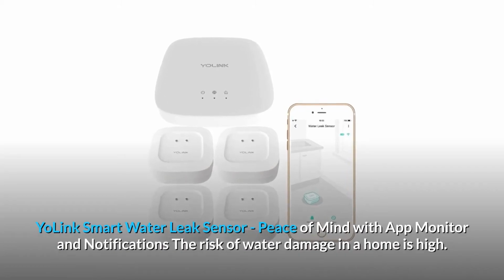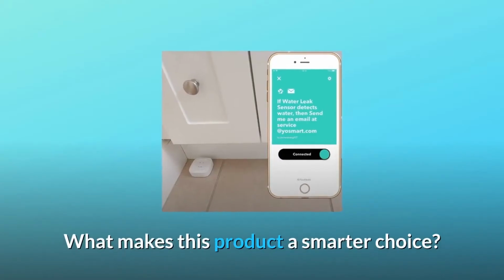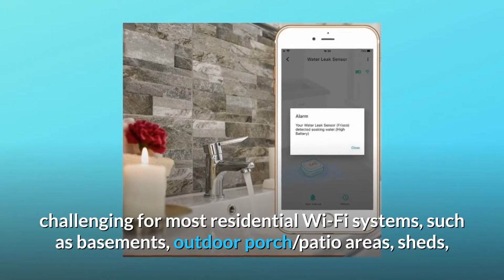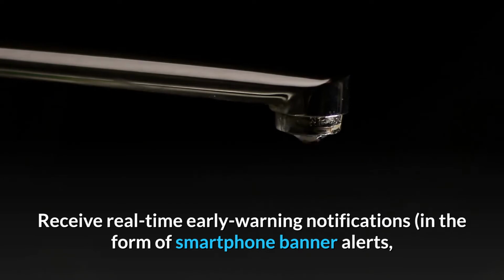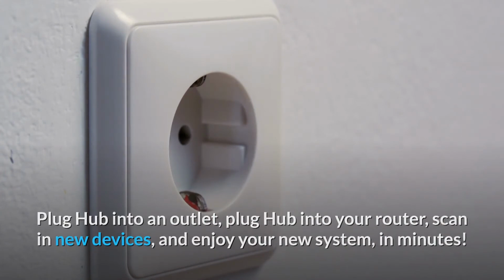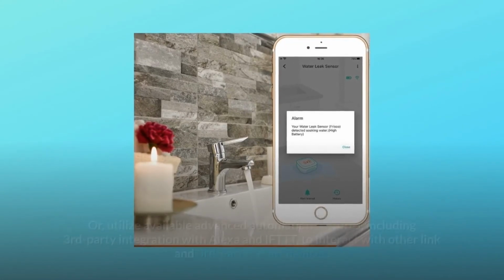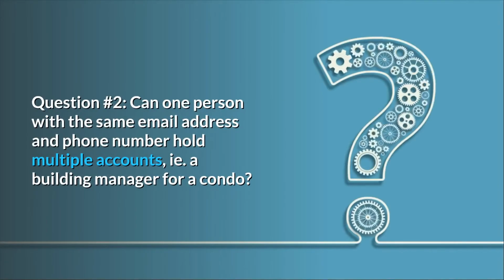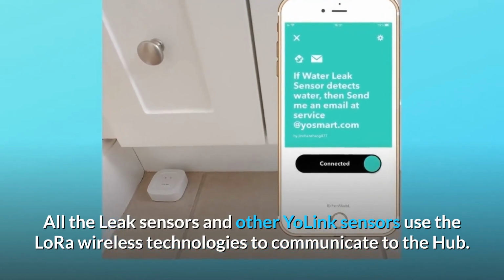YoLink Smart Home Starter Kit: Wireless Water Leak Sensor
Check Amazon's latest price (These things might go on Sale)

YoLink Smart Water Leak Sensor - App Monitor and Notifications Provide Peace of Mind
A home's danger of water damage is great. It's one of the most typical types of house insurance claims. Every year, billions of dollars are lost by millions of homeowners. The new YoLink Water Leak Sensor, on the other hand, may help to decrease or even eliminate these losses. YoLink Smart Water Leak Sensor informs you to the leak so you may stop it before it causes harm to your house. The Water Leak Sensor is commonly utilised in the detection of water leaks. When any of the three sets of probes are submerged, an alarm will sound. Download the YoLink App and connect the Water Leak Sensor to your smart home system to monitor the security of your house in real time.

The world's longest wireless range is ranked number one. The long-range, low-power system is powered by LoRa technology and has the industry's greatest reception range (1/4 mile). Because of our long-range coverage, we can utilise it in places where most home Wi-Fi systems can't, such basements, outside porch/patio areas, sheds, free-standing garages, and even distant structures on your property.

Number 2: Simple and Effective Property Protection: The YoLink wireless Water Sensor is simple to set up; just position it near or underneath the equipment you want to monitor. Sump pumps, toilets, water heaters, washing machines, dishwashers, sinks, fish tanks, and any other site vulnerable to water leaks and floods are recommended usage.

Number 3: Notifications of Early Warning: Protect your house and property from water damage by receiving real-time early-warning signals (in the form of smartphone banner alerts, restricted SMS/text messages, and emails). An internal sounder/siren would not be heard outside of the water-tight container due to the original Water Leak Sensor's water-tight and submersible construction. Consider our Siren Alert or the Water Leak Sensor 2, which has a built-in sounder, for an audible alarm.

4. Plug, Plug, and Play! In minutes, put Hub into an outlet, connect Hub to your network, scan for additional devices, and enjoy your new system! A wired or WiFi connection is essential since your Hub is the sole device that connects to the Internet (wired required for easy & fast Plug, Plug & Play, and most reliable and secure connection). The complexity of setting up a WiFi connection varies, and it may include modifying network and/or phone settings. Changes to your network, passcodes, and other settings need updates to the app.

Number 5: From Basic to Super-Smart: After you've set up your notification options, keep it simple and let the YoLink system take care of the rest, including monitoring your house and property. To communicate with other YoLink and 3rd-party smart devices, use the sophisticated automation tools available, such as 3rd-party integration with Alexa and IFTTT. You're only limited by your creativity.

Frequently Asked Questions:

Question 1: How do you build anything using Alexa? Are you following a routine?
Yes, you may use a routine to activate Alexa's voice alert for the YoLink leak sensor.

Will this function with a 5G wireless network, as well?
Answer: The Hub can only connect to a 2.4GHz WiFi network, but it can be linked to a wired network through an ethernet connection, making the YoLink system more stable. To connect with the Hub, all Leak sensors and other YoLink sensors employ LoRa wireless technology.

Searches related to YoLink Smart Home Starter Kit: Wireless Water Leak Sensor

YoLink Smart Home Starter Kit
Wireless Water Leak Sensor
Smart Home Starter Kit
YoLink Wireless Water Leak Sensor
YoLink Smart Home Starter Kit Review
Wireless Water Leak Sensor Review